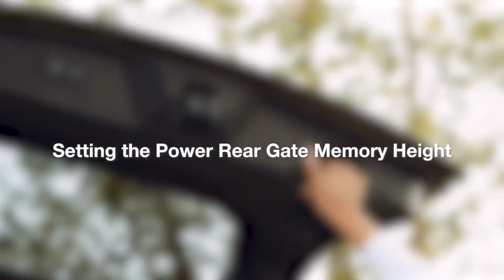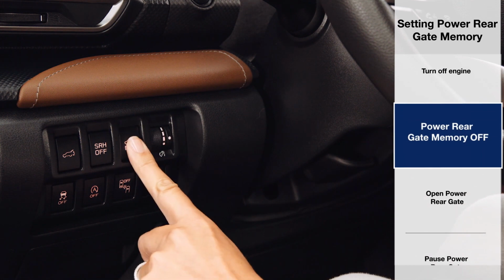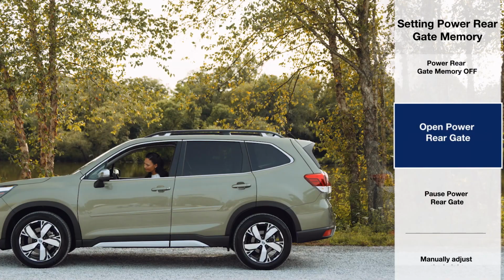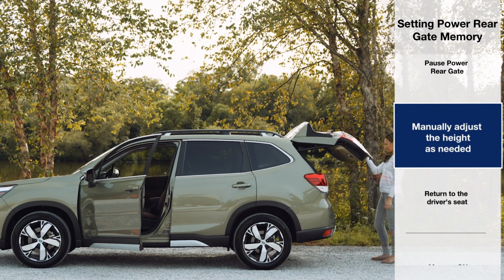How to Set Your Subaru SUV’s Power Rear Gate Memory Height (Ascent and Forester)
The Power Rear Gate available on newer Subaru SUVs features a memory height setting for low-clearance parking or easier reach. This overview shows how to set the height of the gate (also referred to as a “hatch” or “liftgate”) that's perfect for you and your parking area.

For Select Models and Trims:
• 2019 and newer Ascent models when equipped with Power Rear Gate
• 2019 and newer Forester models when equipped with Power Rear Gate

2020 Subaru Forester Touring model shown.
Features may vary by models and trims.
Check your owner’s manual for details.